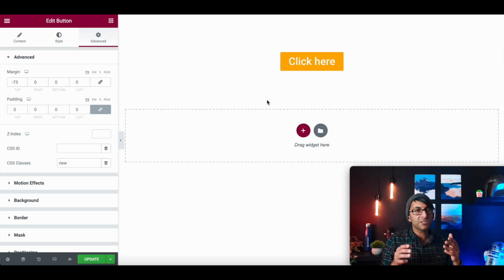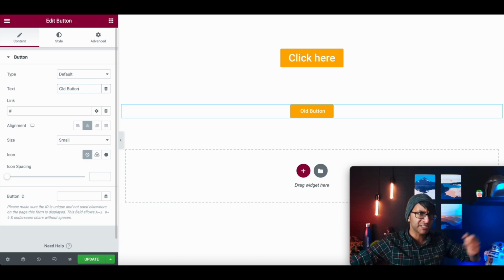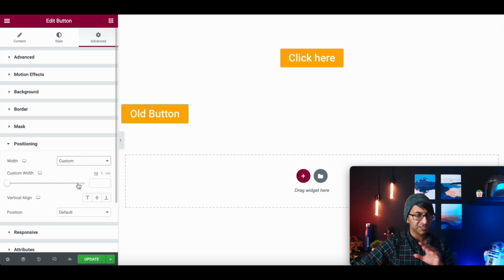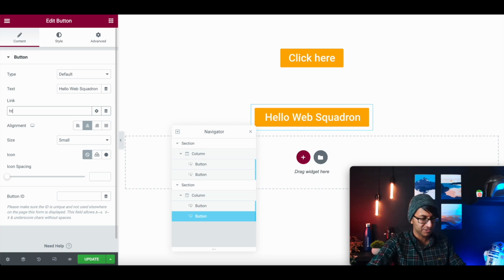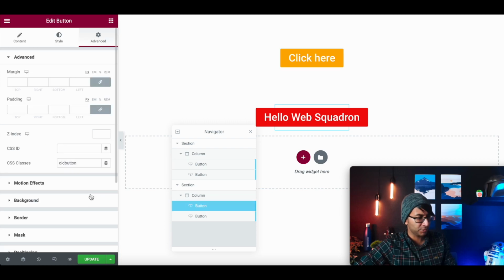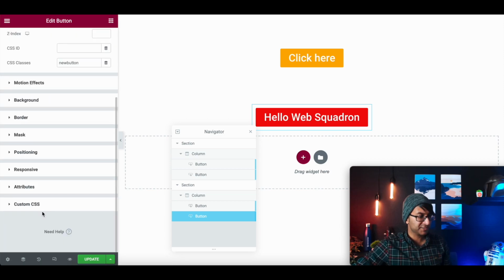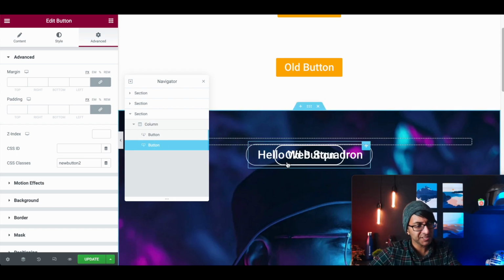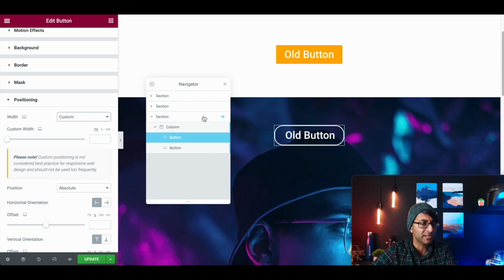Elementor - Change Button Text and Colour on Hovering with Simple CSS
This is a simple way to change (in a unique way) the text, colour, or shape of a button when you hover over it.

Code to use if the buttons do not have a transparent colour (add codes onto each button) - see the video.
/*Show Content Initially*/
.elementor-widget-button.oldbutton{
    opacity: 1;
/*Hide Content on Hover*/
.elementor-widget-button:hover.oldbutton{
    opacity: 0;
/*Hide Content Initially*/
.elementor-widget-button.newbutton{
    opacity: 0;
/*Show Content on Hover*/
.elementor-widget-button:hover.newbutton{
    opacity: 1;

And if you want to have transparent button backgrounds - then add this code to the column custom css, and not the button.
/*Hide Content Initially*/
selector .newbutton2{
    opacity: 0;
    transition: 0s ease-in-out;
selector:hover .newbutton2{
    opacity: 1;

/*Show Content Initially*/
selector .oldbutton2{
    opacity: 1;
    transition: 0s ease-in-out;
selector:hover .oldbutton2{
    opacity: 0;